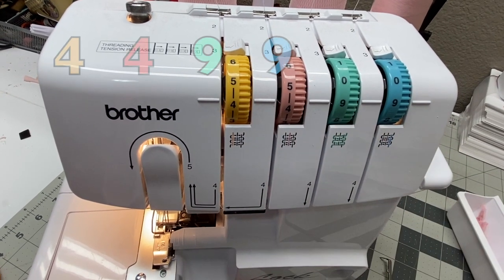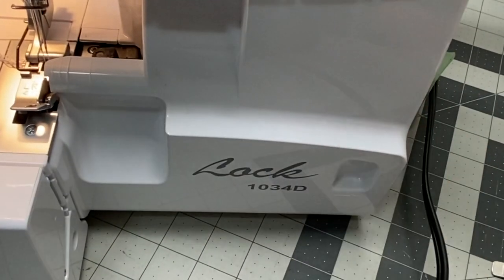How to make pinwheel/sailor Hairbows using serger | EASY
THINGS I USED:
1. Serger
2. Cutting Mat
3. Ruler Omnigrip 3 x 16”
4. Rotary Cutter
5. Large floor cutting mat fishers 24x36
6. Cone Thread

Double gauze

alligator clips
2.36 curved thin alligator clips
Nylon headband